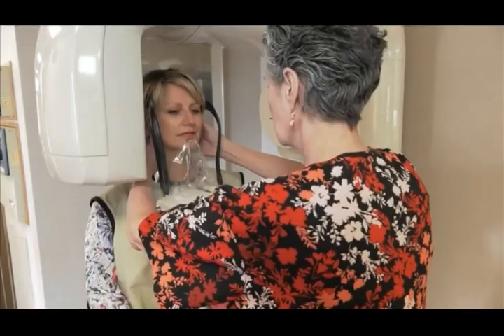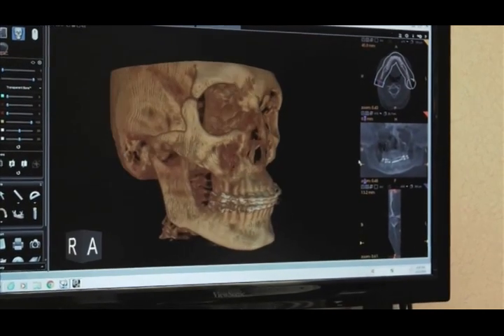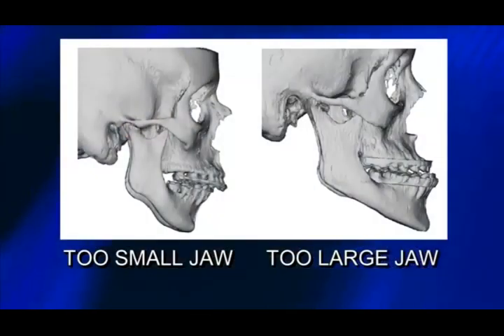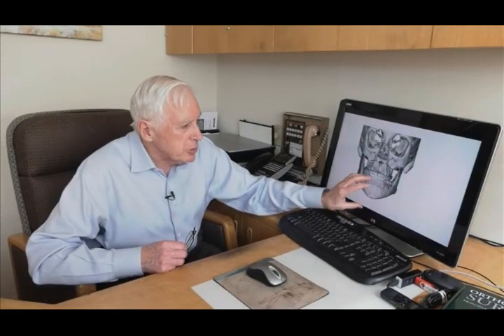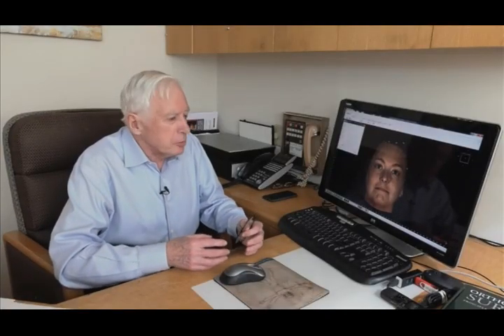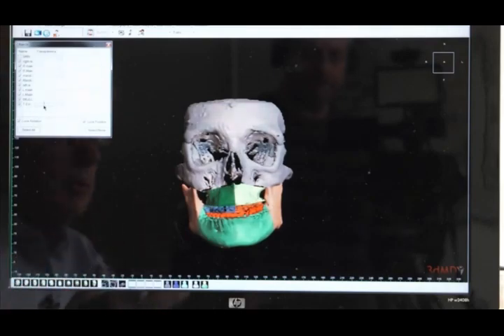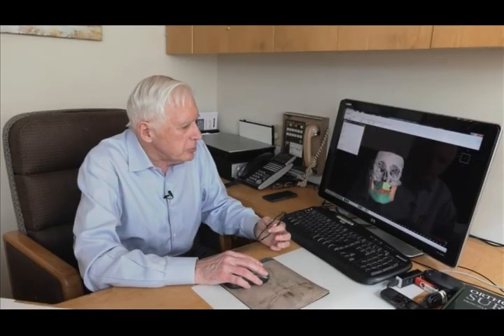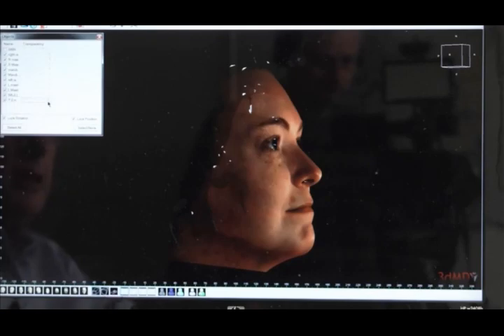orthognathic explation video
Orthognathic Surgery explained by Dr. Dale Bloomquist